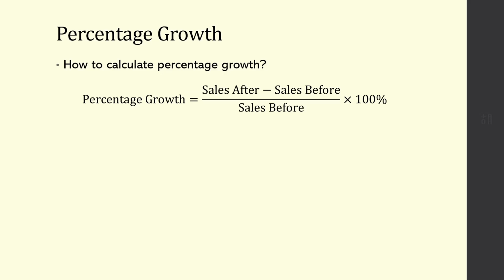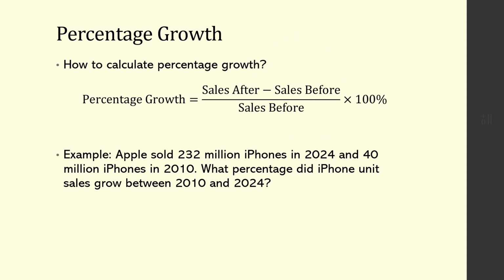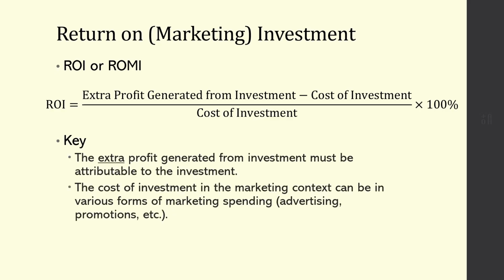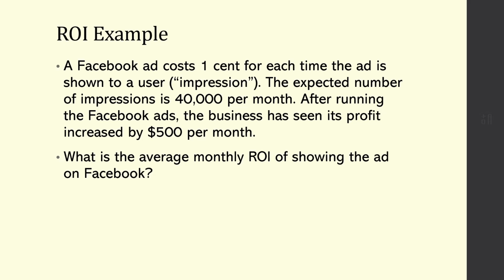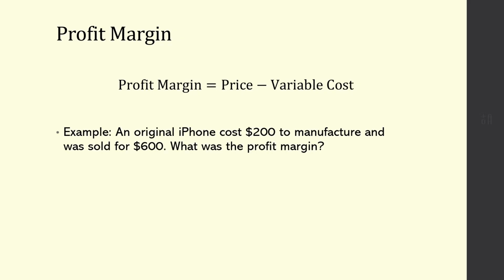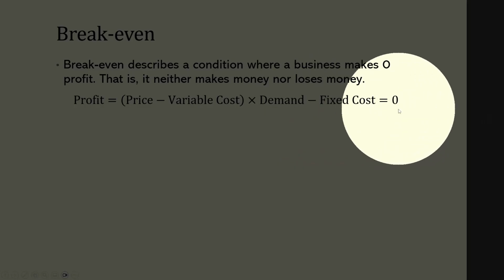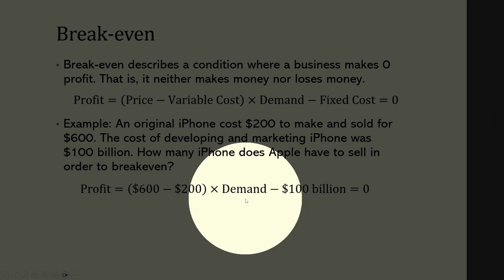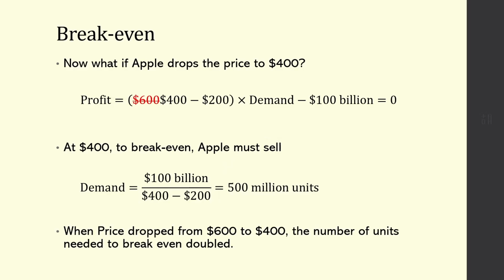Marketing Metrics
The required textbook Principles of Marketing by Kotler et al is available at Amazon

This lecture introduces four commonly used market metrics: percentage growth, return on investment, profit margin, and break even.